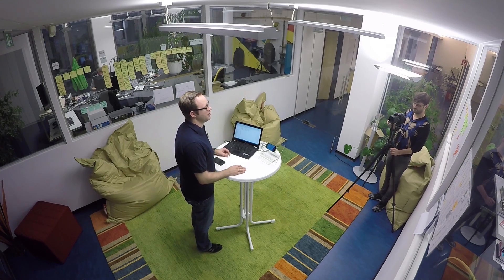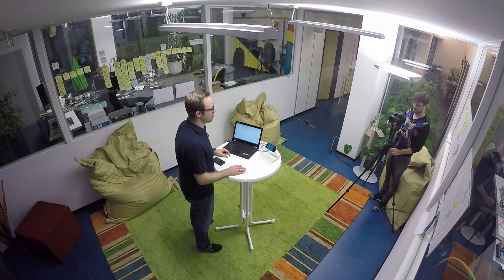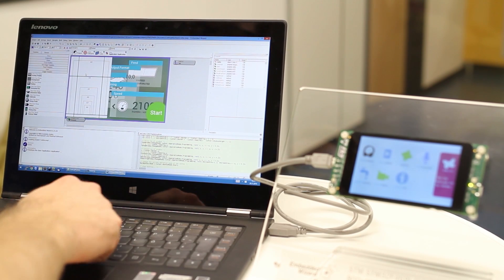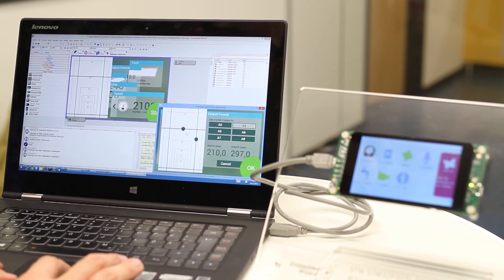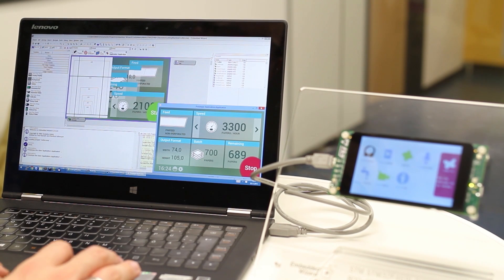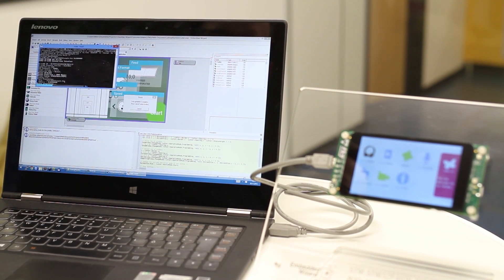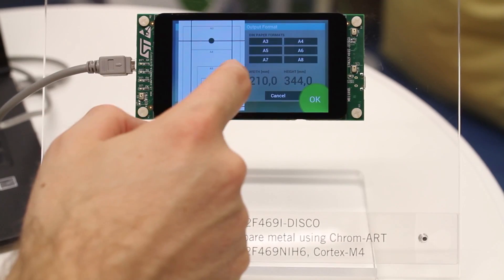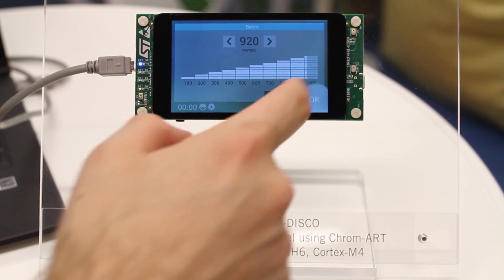Developing smartphone-like GUIs on the STM32F469 Discovery Board with Embedded Wizard Studio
Manuel Melic, the Product Manager of Embedded Wizard Studio, demonstrates in this video how easy it is to load an application and flash it directly onto your STM32F469 Discovery Board based on an ARM Cortex-M4. The shown Embedded Wizard HMI demo application demonstrates a touch-GUI for an industrial cutting machine. It runs on bare metal and takes advantage of STM’s Chrom-ART graphics accelerator and the MIPI-DSI technology on the STM32F469 Discovery Board.

Develop and deploy your GUIs in an efficient way very quickly: With Embedded Wizard you benefit from the possibility to prototype, test and validate the UI instantly on your PC and your target.